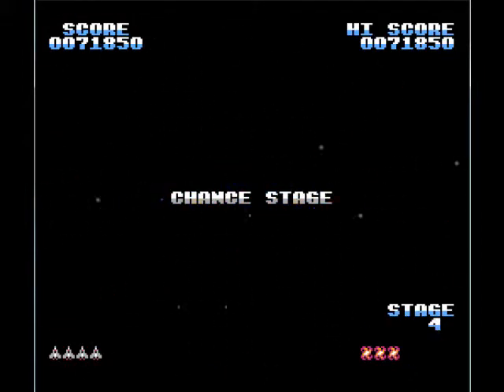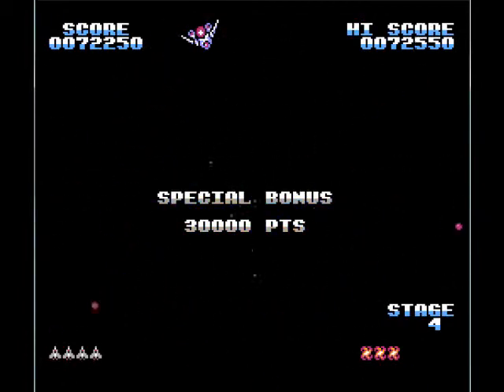Let's Play Gyruss on the NES, Part One: Neptune And Pluto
I decided to film this and put it up as it's one of my favorite games on the NES, second only to the Guardian Legend. Hopefully you guys enjoy it!

I'll be working on the request list soon.